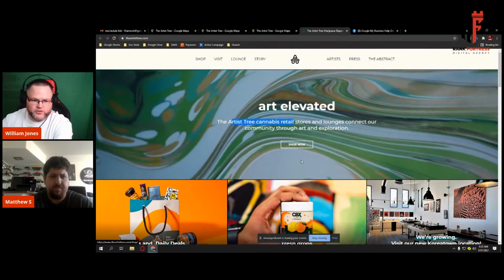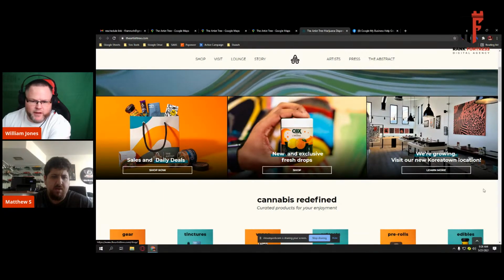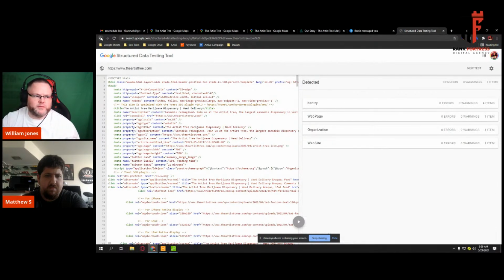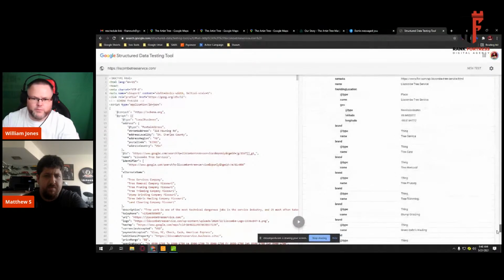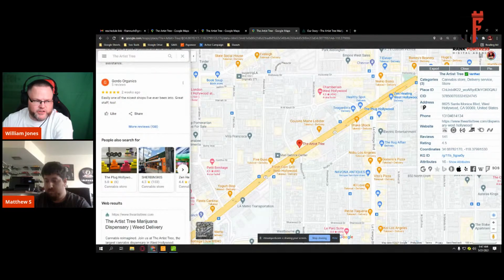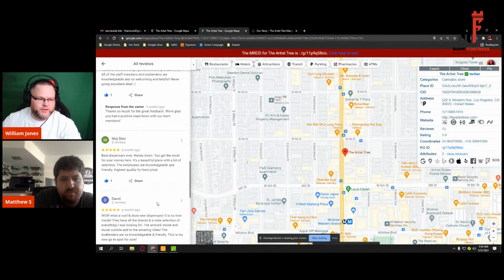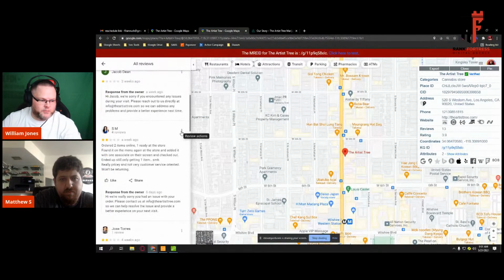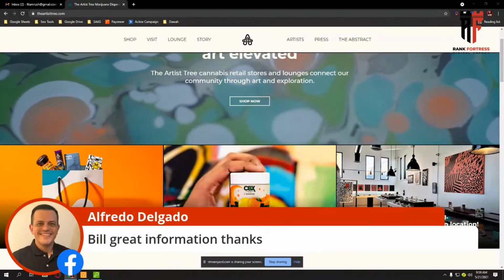Live GMB and Website SEO Audit